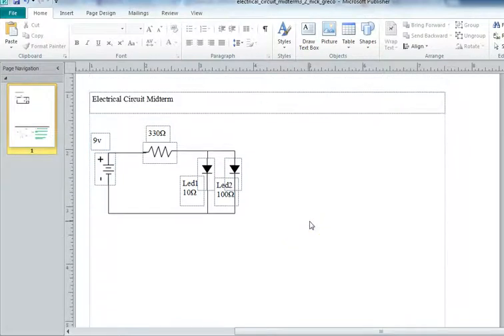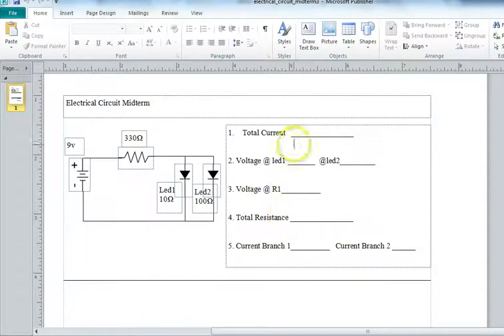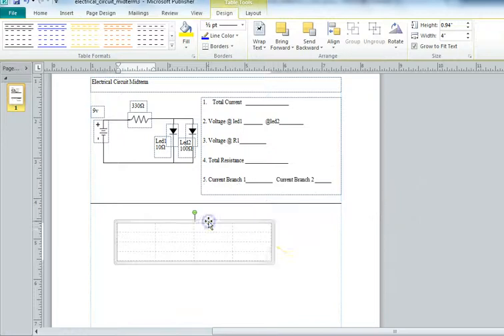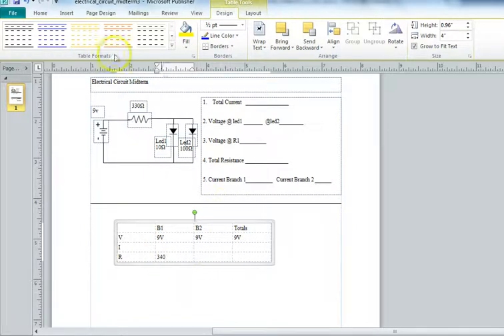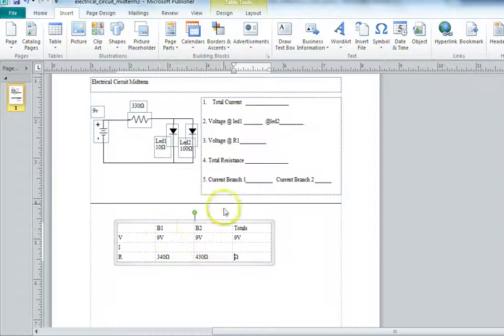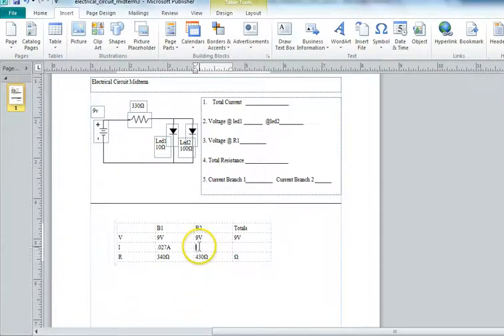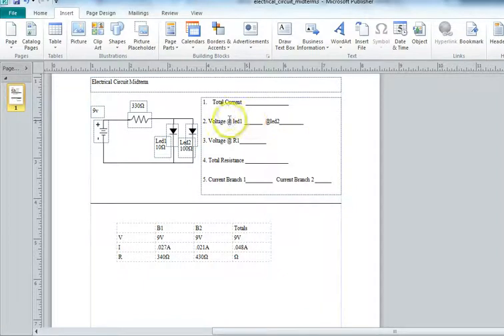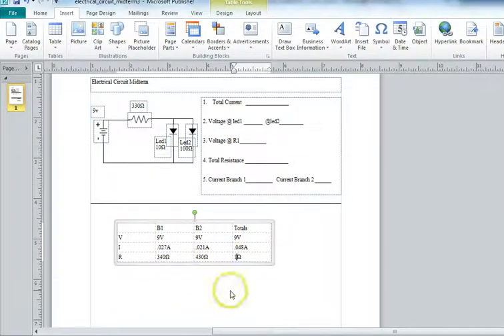Parallel Circuit correction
PLTW principles of engineering class test corrections on Parallel Circuits